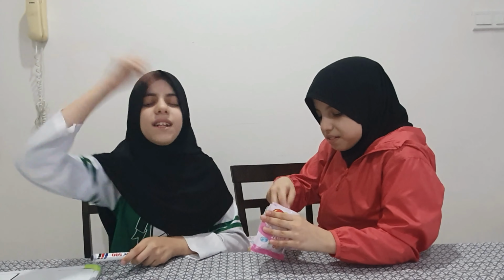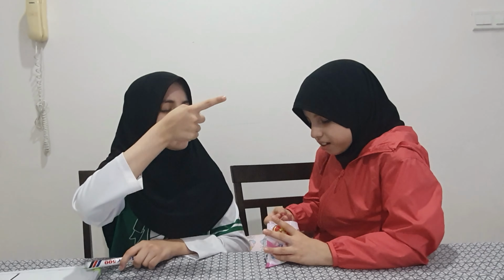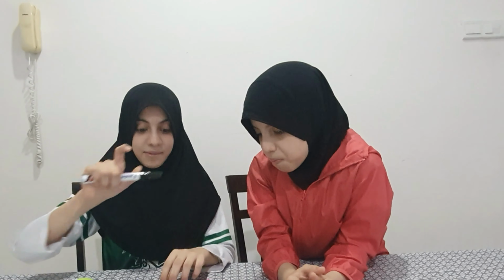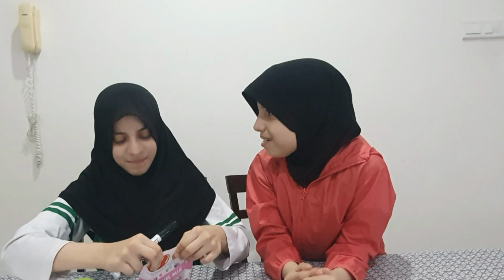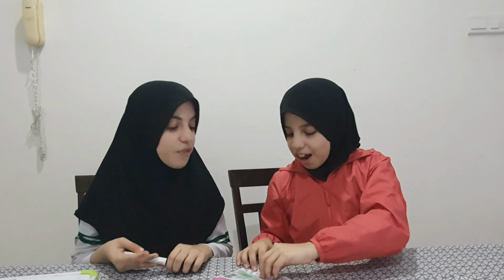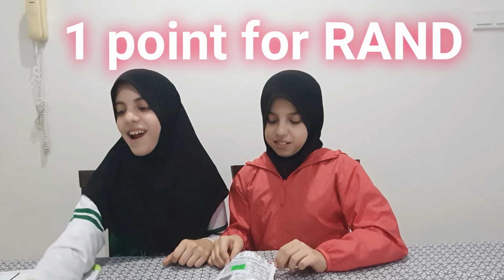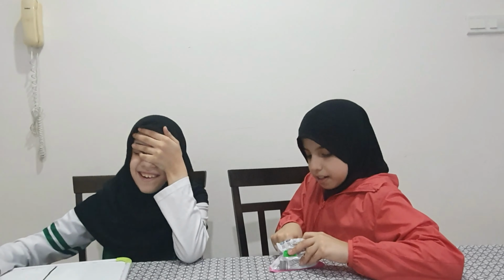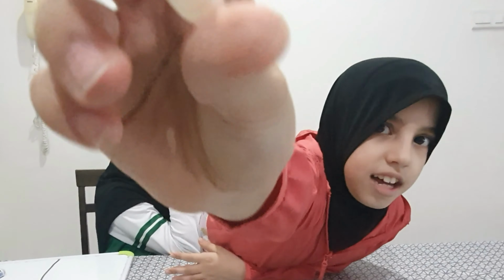Jelly Bean challenge | Kids Code Kids R&D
We have made a Jelly bean challenge... BEST CHALLENGE ON HISTORY!!! Who won?? Type your guess in the comment section below. Have a nice day😉